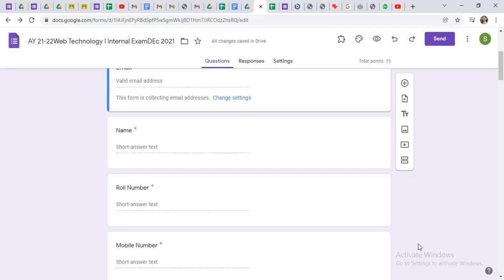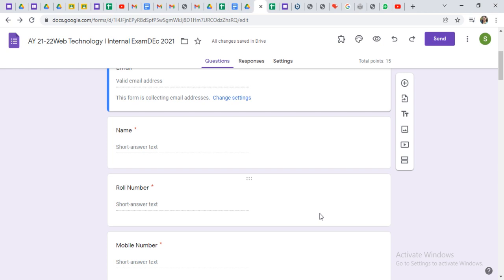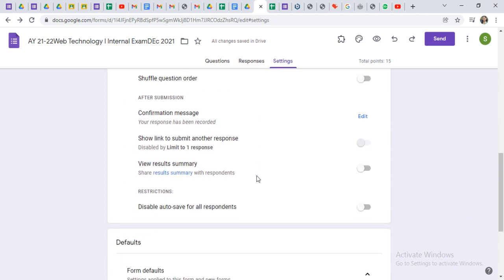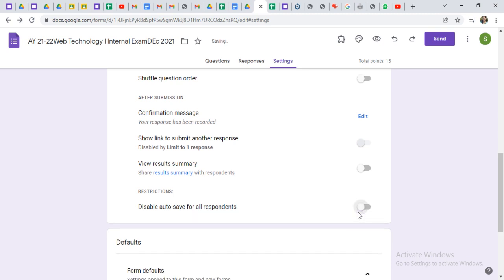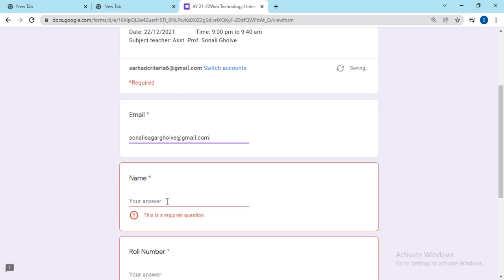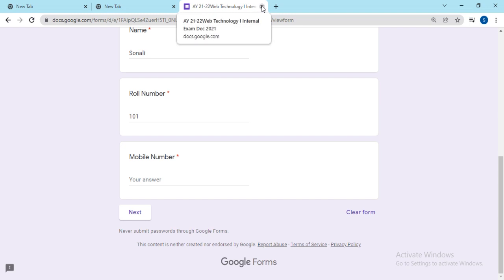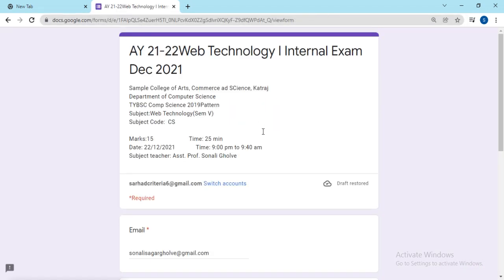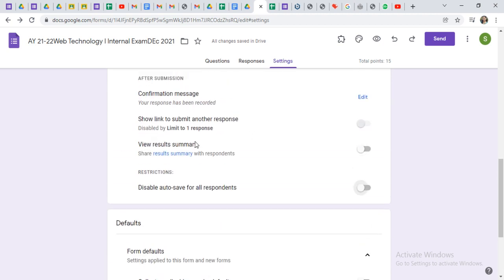Google forms new feature- Auto save work in progress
Important feature of Google forms to save work of respondent while they lost connectivity or refresh/reloading the page.
Auto-save
If your computer shuts down by any motive, or if the internet goes down, your forms will be safe and sound in your cloud storage and with the latest version you edited. So every time you finish writing a form, Google Forms automatically saves it. It means there is no button “Save file” that you need to remember to hit every once in a while.